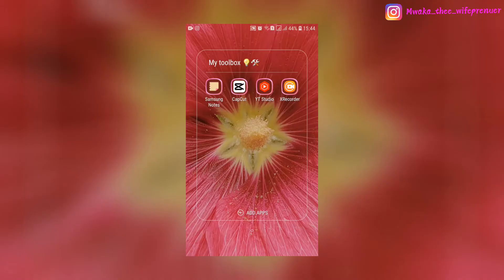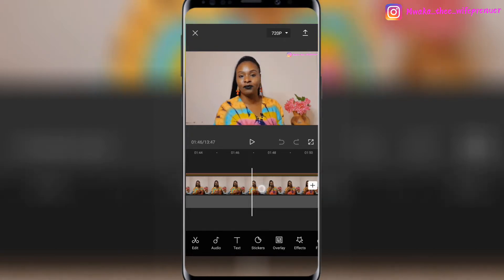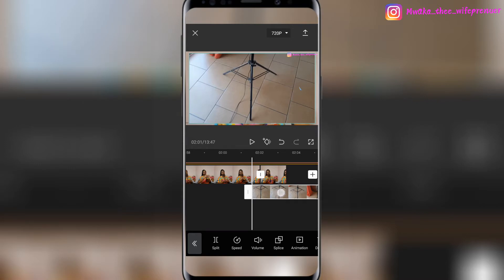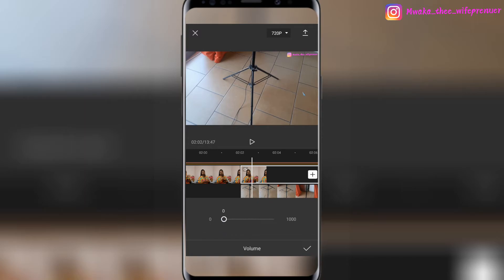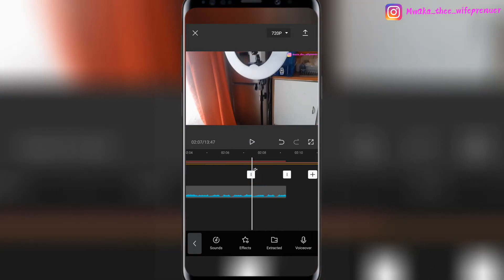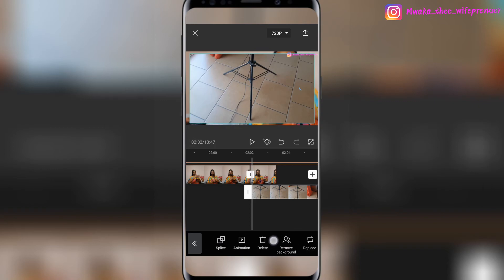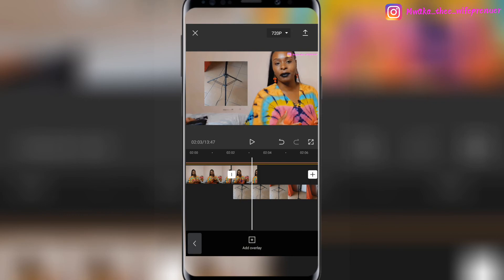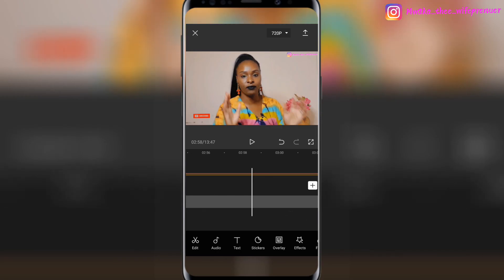What is Broll and how to ADD Brolls on your smartphone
Todays video is all about BRoll. I explain in simpler terms what Broll is,  the difference between B and A roll and how to add B rolls when you are editing your videos using just your smartphone and my magical app.

Watch the video until the end to learn all that I mentioned above.  enjoy your weekend ❤

LIGHTING
~~Natural Sunlight
~~ Newer Ringlight 12"

CAMERA
~~Samsung J7 Prime REAR CAMERA

MEMORY CARD AND STORAGE
~~16G sd card

EDITING SOFTWARE
~~ inShort
~~Capcut